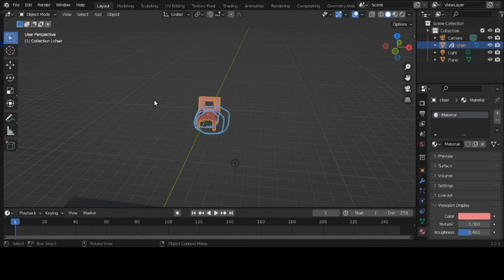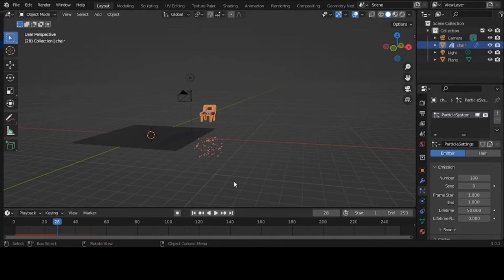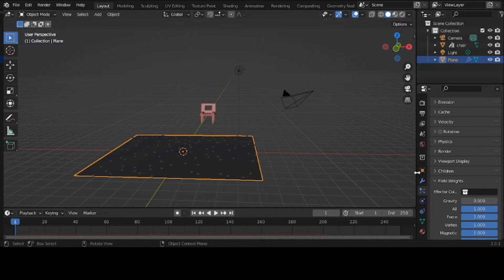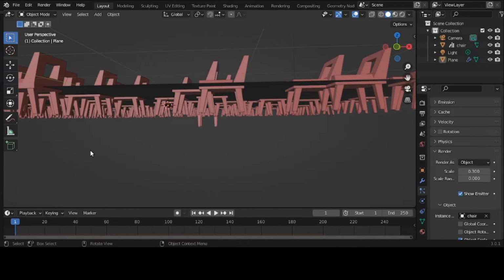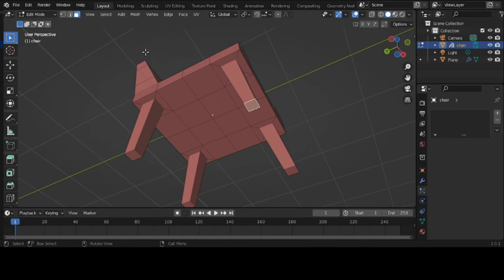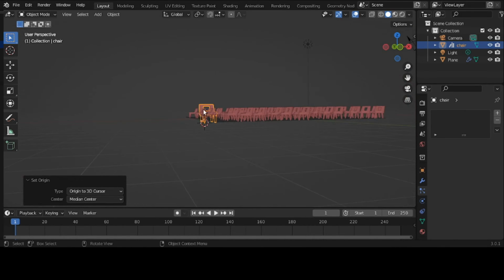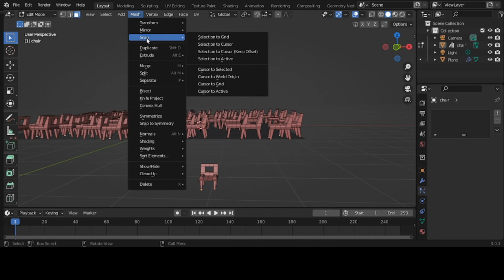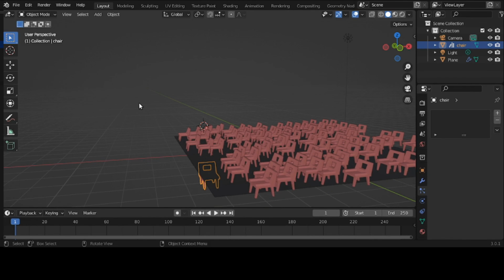Blender Place Particle on the Emitter: Baltimore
Particles are lots of items emitted from mesh objects, typically in the thousands. Each particle can be a point of light or a mesh, and be joined or dynamic. They may react to many different influences and forces, and have the notion of a lifespan. Dynamic particles can represent fire, smoke, mist, and other things such as dust or magic spells.